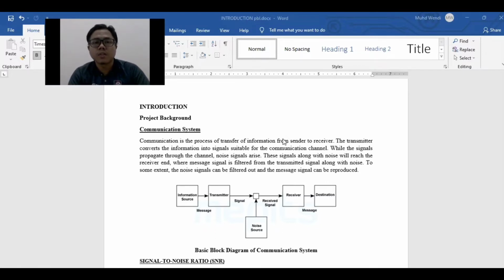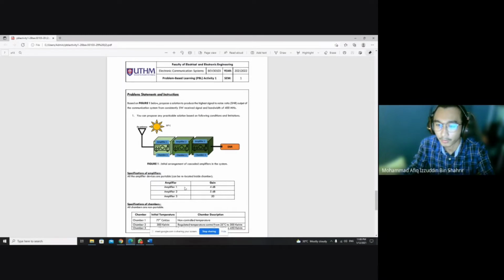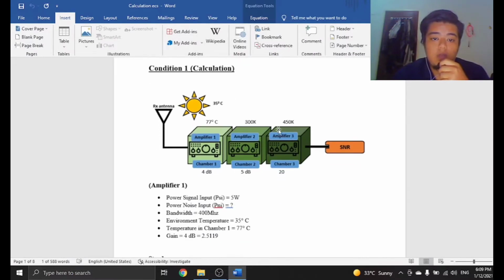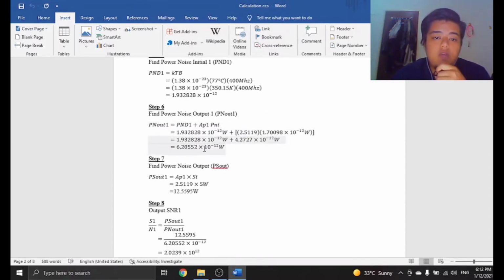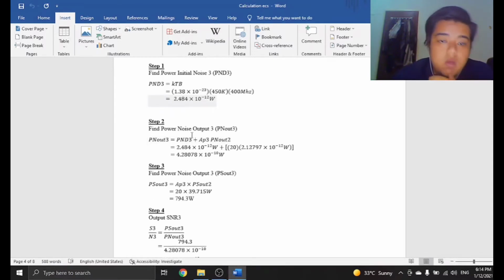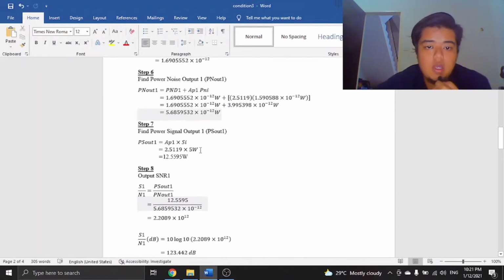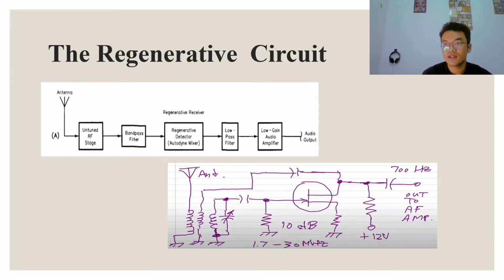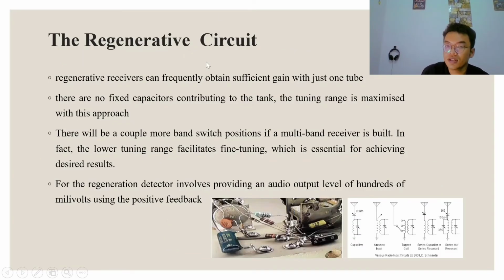PBL Assignment 1 - Signal to Noise Ratio (SNR)